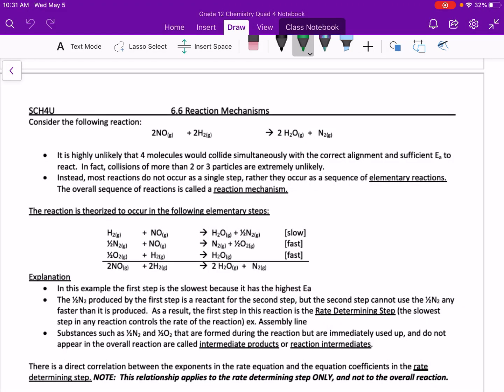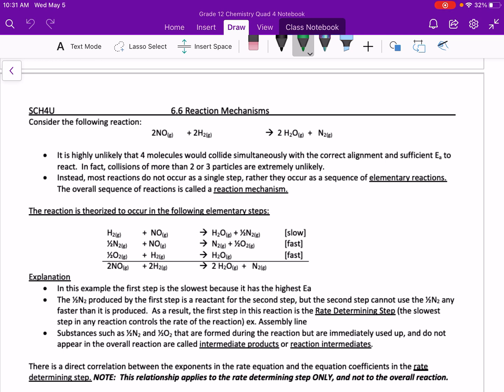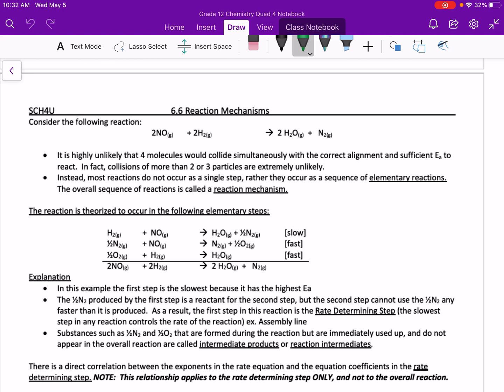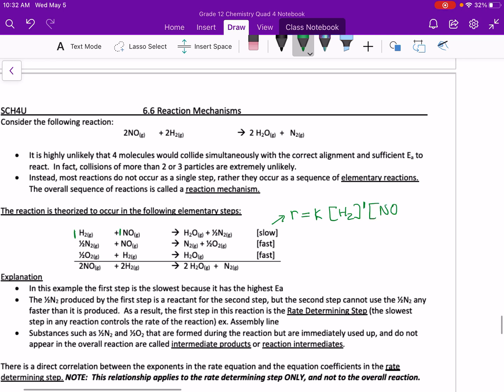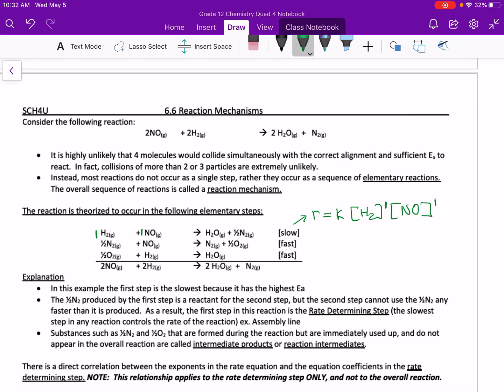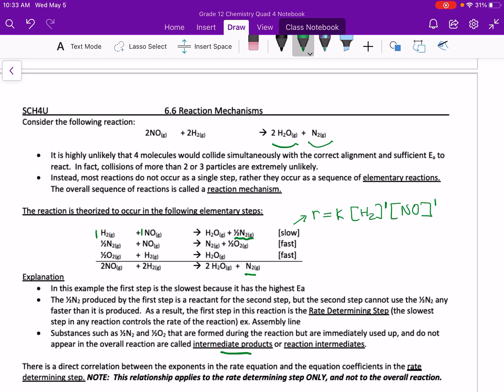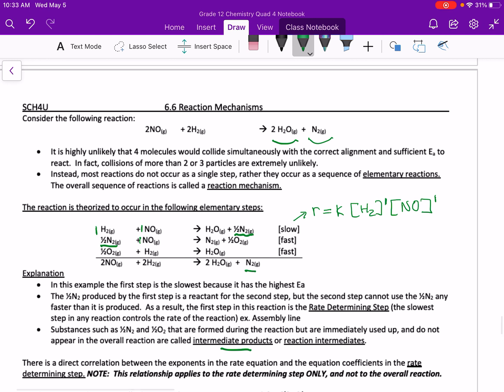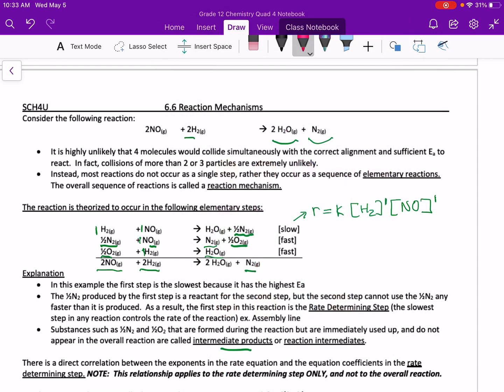SCH4U Reaction Mechanisms